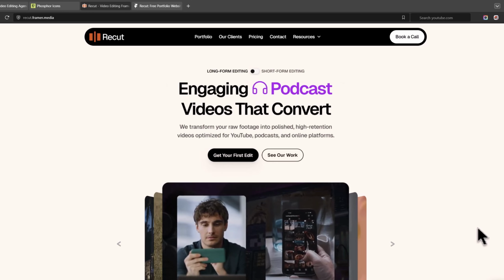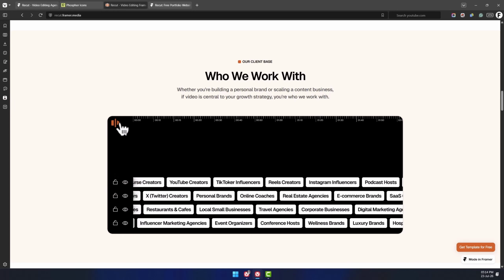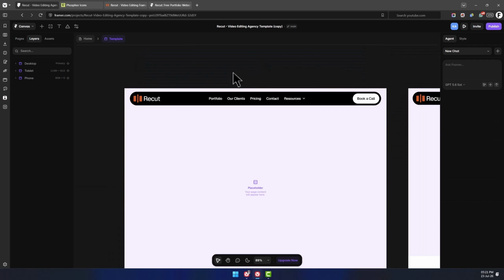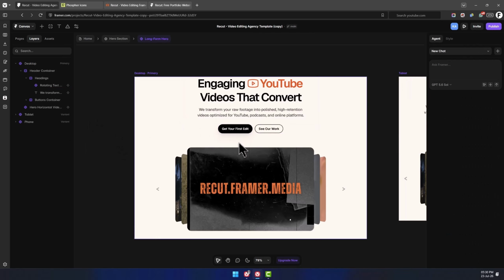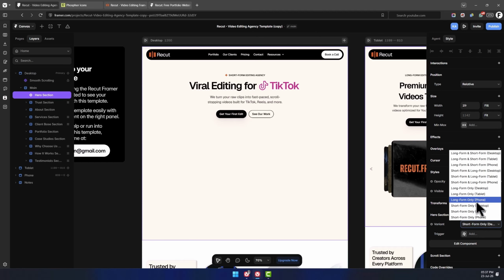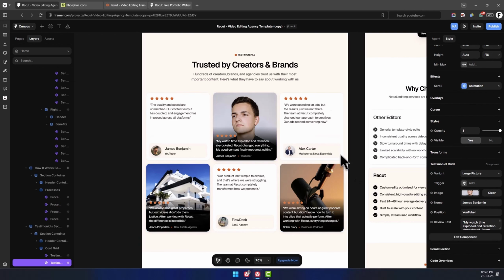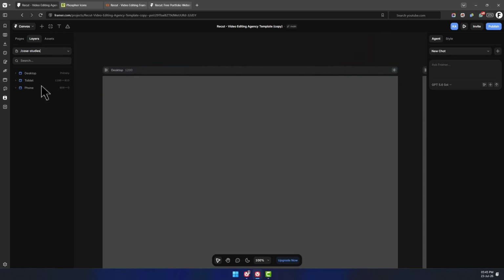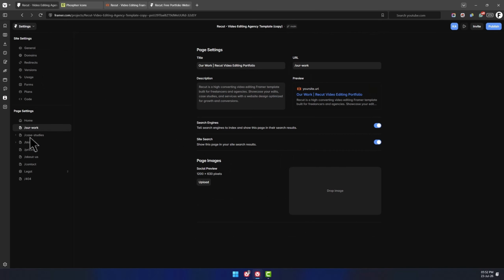How to Create a Video Editor Portfolio in 5 Minutes for Free [Template Included]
Learn how to build your video editing website portfolio with Framer.

This is a tutorial on the Recut Framer website template, a free premium Framer template for video editors, content creators, and editing agencies designed to showcase work, highlight results, and convert visitors into clients. This comprehensive framer tutorial guides you through customizing the template and creating a functional website.